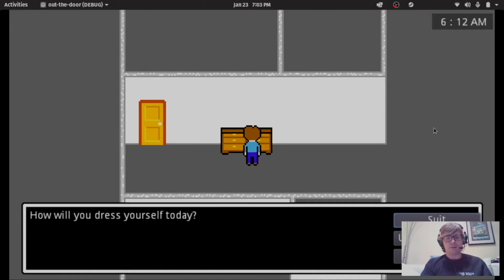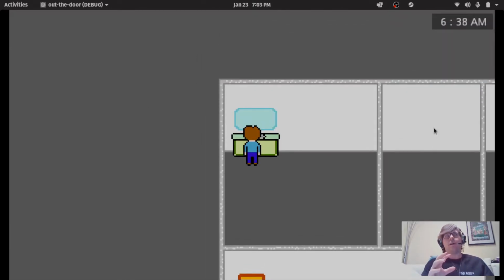I forgot the most important part of my game | Out The Door Devlog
I'm delaying the 0.5 release of Out The Door. Why? It's not because of schedule, but because I forgot the most fundamental part of any game: The gameplay. Fear not though! When life gives you lemons, you give 'em back. or make lemonade in my case. 😋

Play (the old) OUT-THE-DOOR Today! (Windows)

00:00 Start
00:17 Intro
00:40 Demo
02:50 The Thing I Forgot
03:46 Next Release Notes
04:30 Lesson Learned
05:08 Outtro
05:28 End Card

Join me on my gamedev journey!